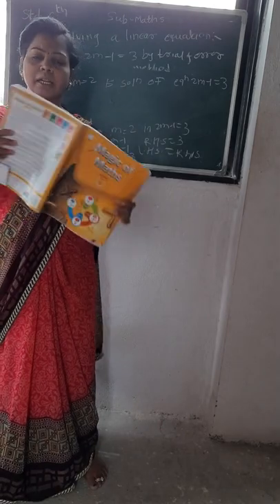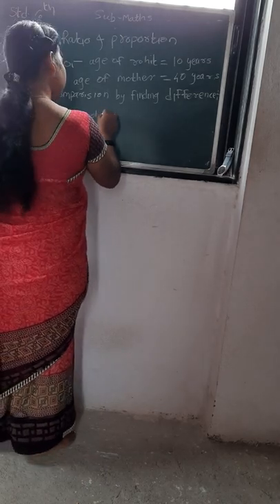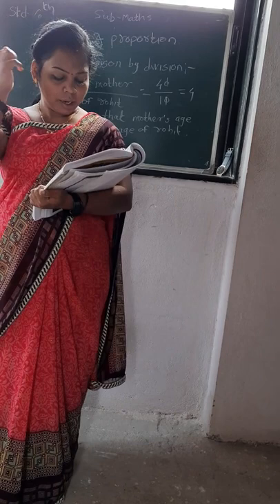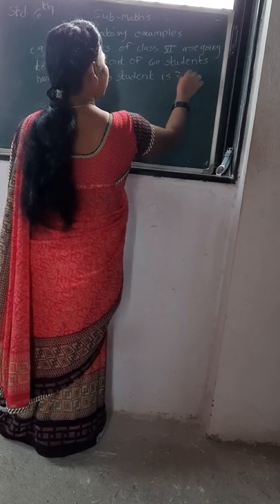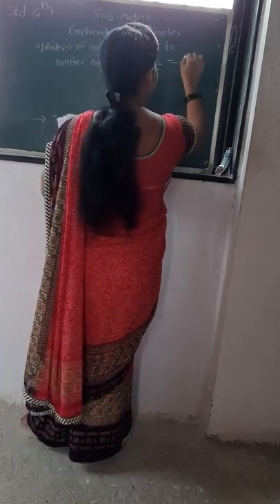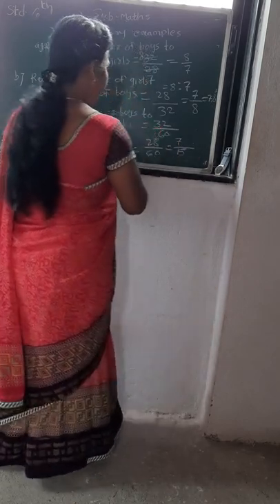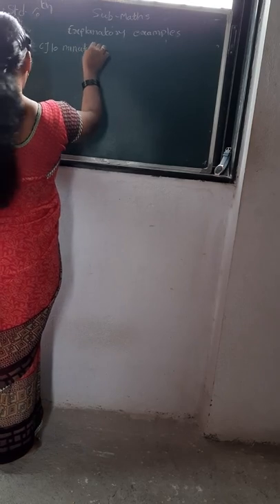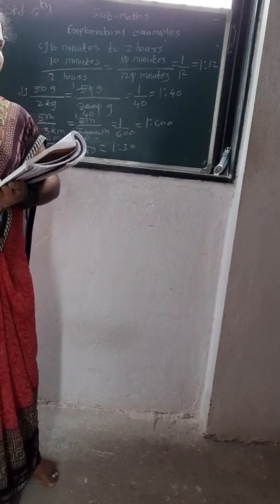6th std chap 8 ratio and proportion part 1